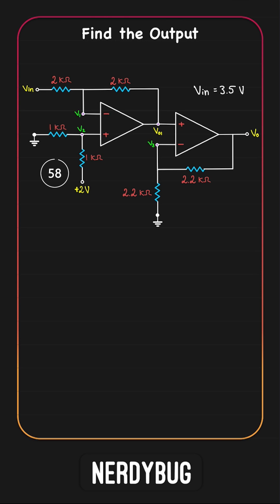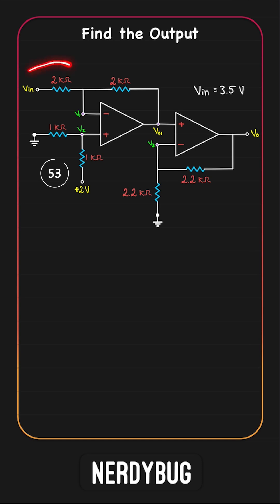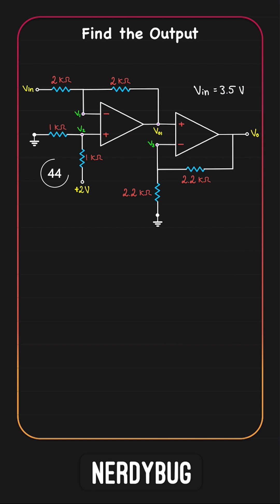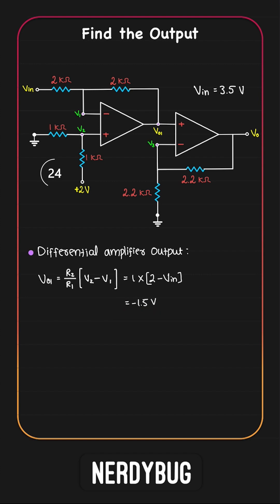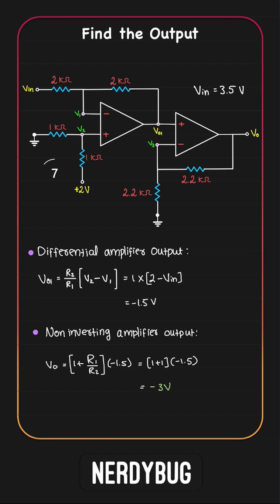Find the Output of the Circuit | Analog Circuits | NerdyBug